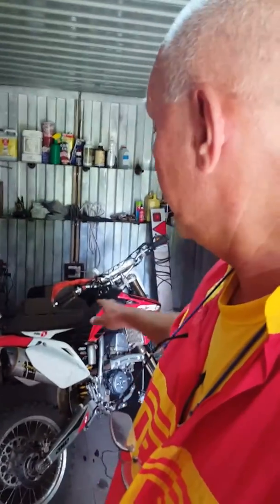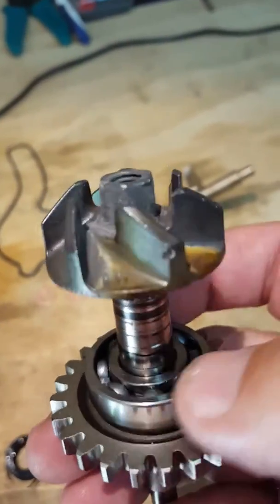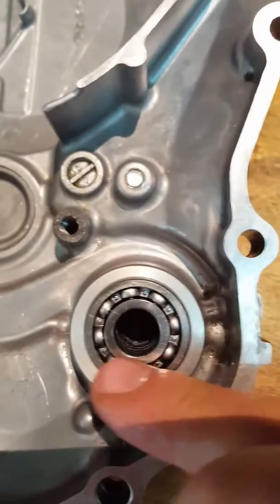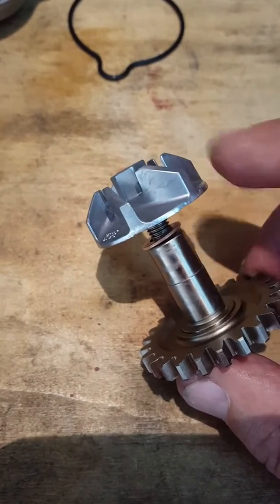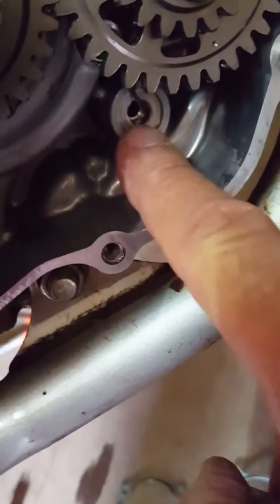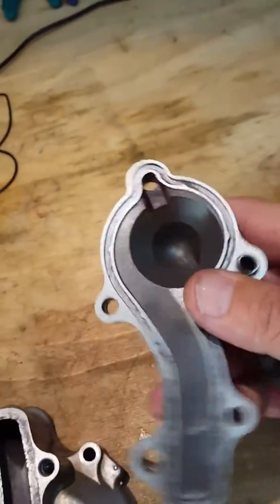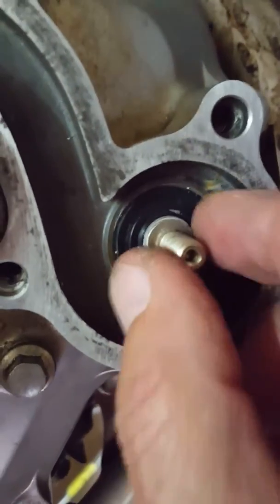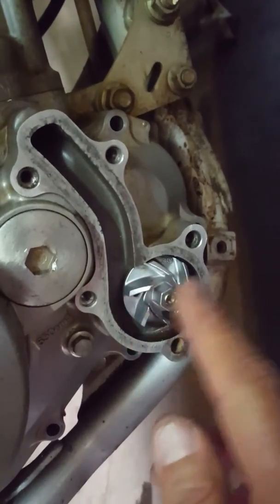Honda CRF 150 water pump replacement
Water pump replacement